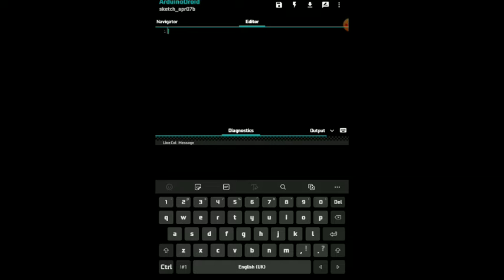Best aurdino programming ide on android | tamil | 100 % working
endroum ungalai oruvan